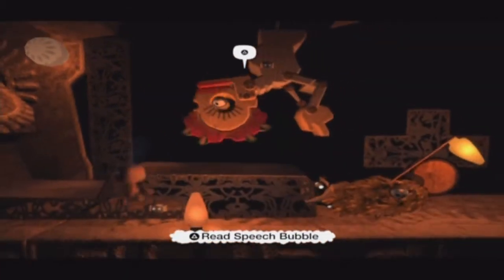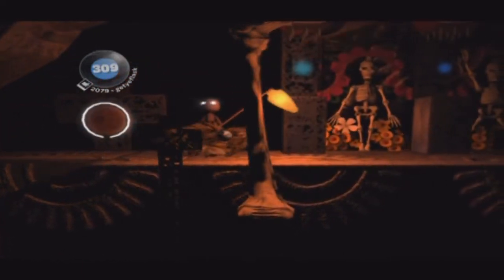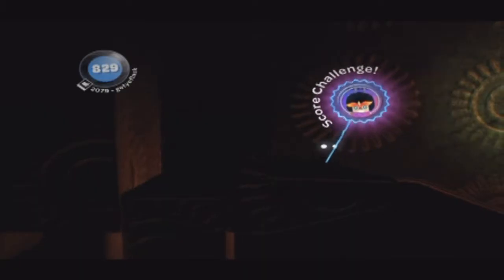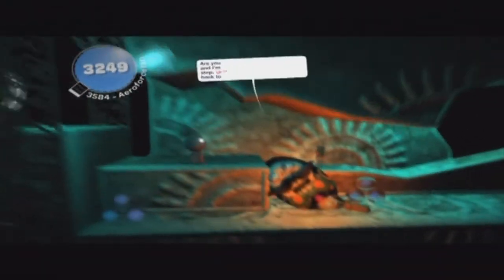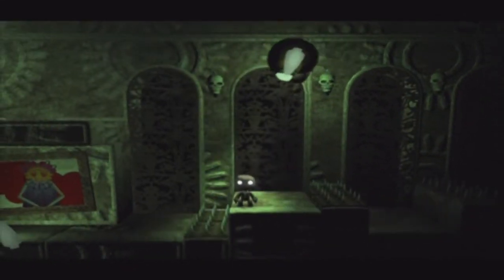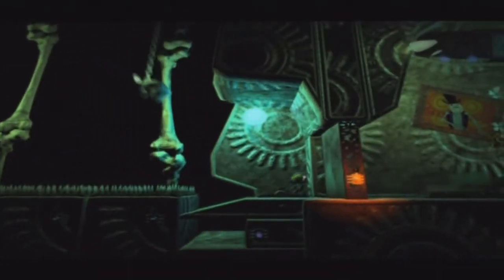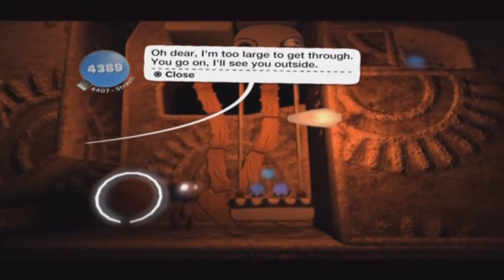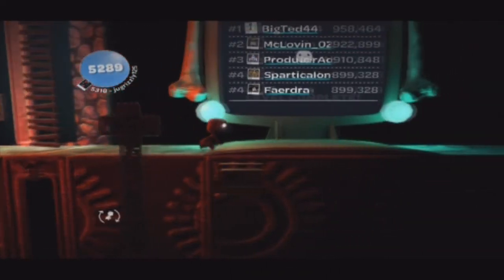Little Big Planet - All Prize Bubbles - The Darkness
In this series, I will be showing you all prize bubble locations. Hope its a big help. Enjoy!